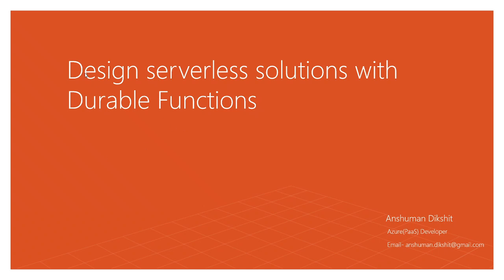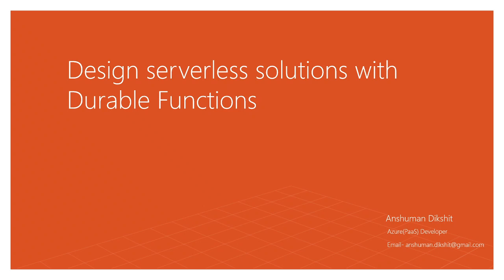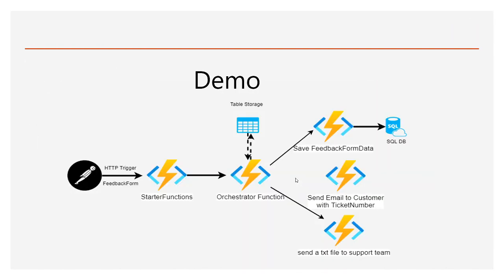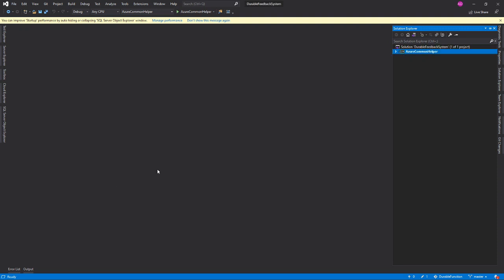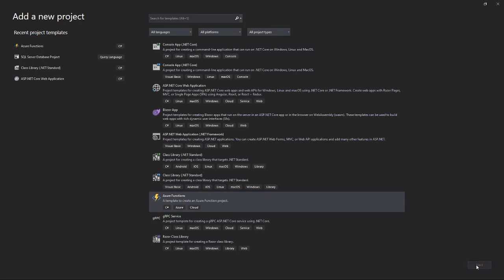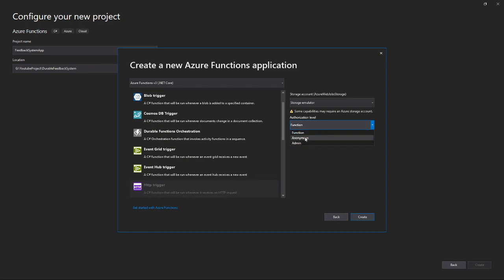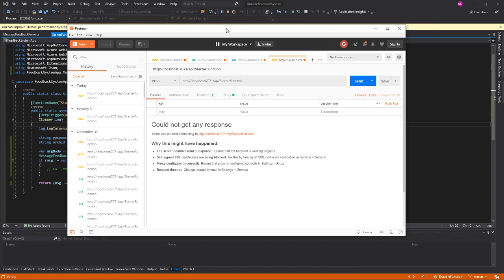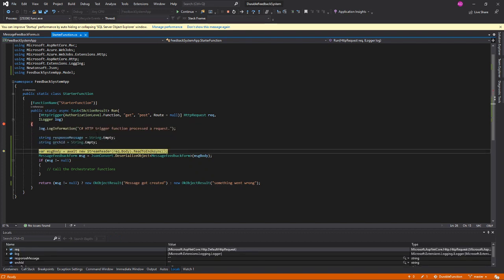Creating the starter Azure functions and Test it by using Postman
This video will be the continuation of the previous one. From now all the videos will be consists of c# code. As shown in the previous video we will be creating a feedback system by using Azure durable functions . To invoke the Orchestrator functions we need to trigger the function by using starter functions.

If you have not watched the previous video of the playlist, the suggestion will be to watch that video first so that you will be able to understand the code flow properly